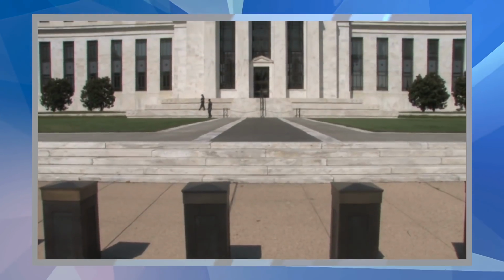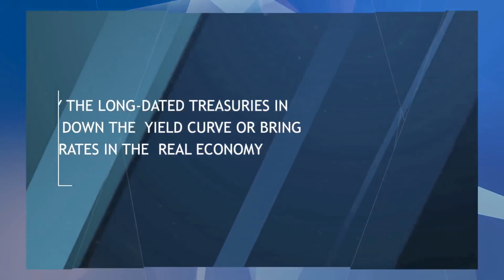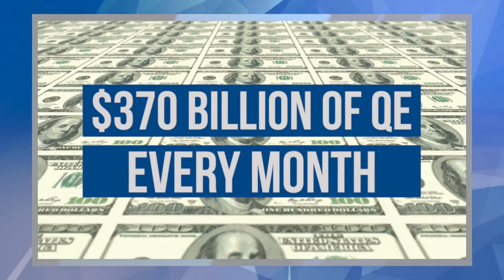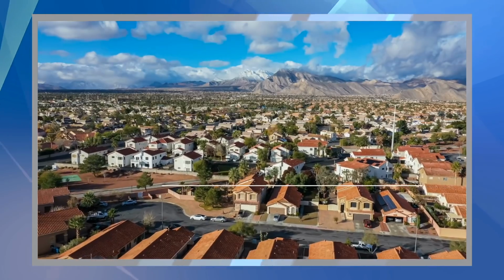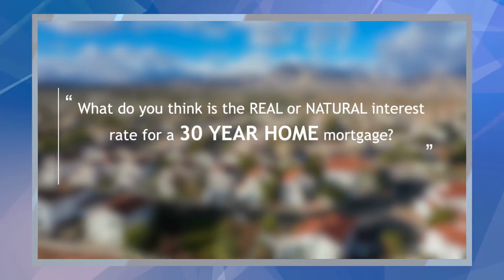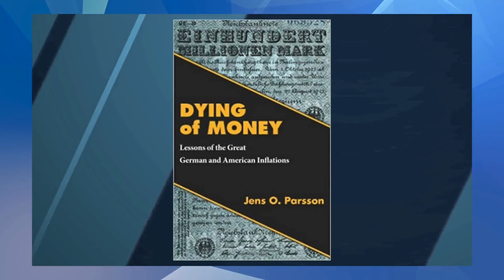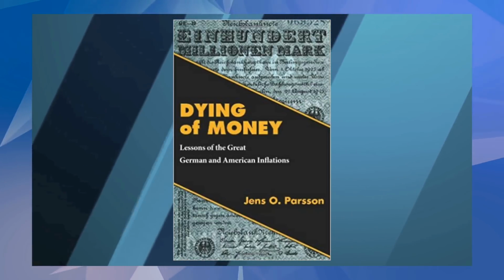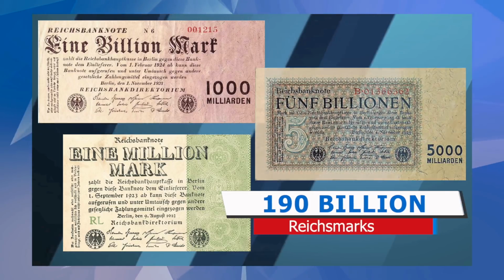How Government Could Cause Massive Inflation: George Gammon Explains Actions by the Fed & Treasury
George Gammon discusses how actions by the Fed and Treasury could cause massive inflation in the economy.

0:00 Introducing George Gammon
1:24 The Fed's "Operation Twist"
3:23 The Treasury's checking account
6:18 Janet Yellen wants to draw down the TGA
8:08 $120 billion per month in QE by the Fed
11:38 Yield curve is steepening
12:16 Interest rates for T-Bills could go negative
14:13 The Fed's Operation Twist 2.0
15:57 What is the natural mortgage interest rate
16:43 Will there be inflation?
17:50 Average income of Americans have increased
21:40 Trade deficit is increasing
22:28 Hedge funds rely on treasuries
24:27 Next recession could be worse than 2008
25:08 Are debt numbers adjusted for inflation?
26:53 $5 trillion government deficit spending in 2020
28:59 Hyperinflation in the Weimar Republic
32:56 Book recommendation: Dying of Money
34:58 Money supply increased 25% in 2020
36:09 George's site: Georgegammon.com

Free Class:  Easily get up to $250,000 in funding for real estate, business or anything else

What do Jason’s clients say?

Have questions or topics you want me to do a video on?